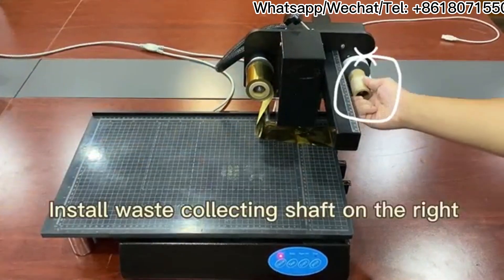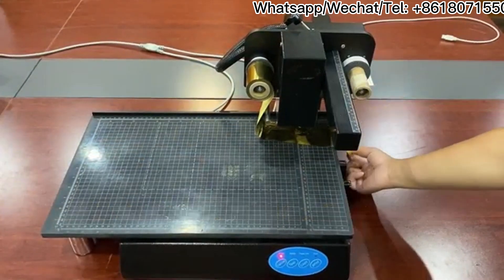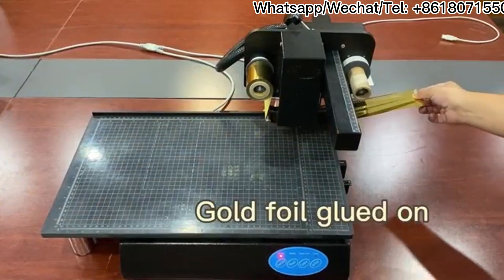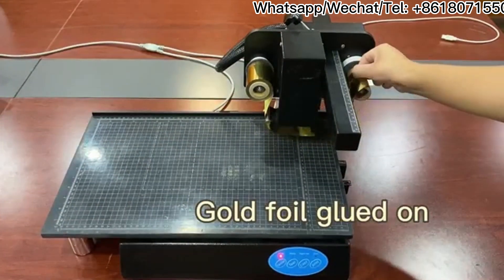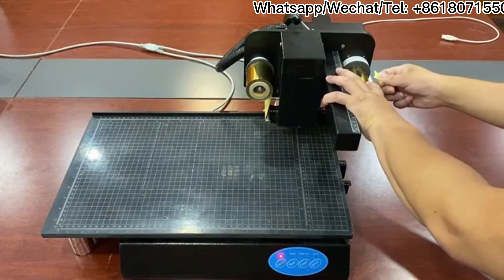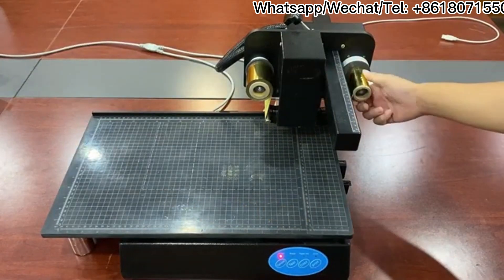How to use Digital Foil Printer ,Digital Hot Foil Stamping Machine and flatbed gold foil printer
Provide products with competitive product quality and price. Provide your business with a high-quality Chinese supply chain
Recruit agents from all over the world, contact hotline.